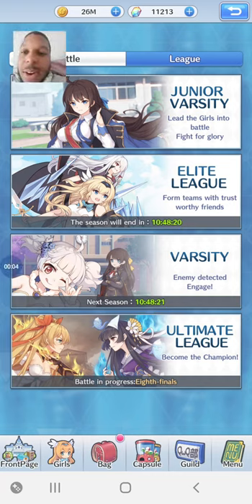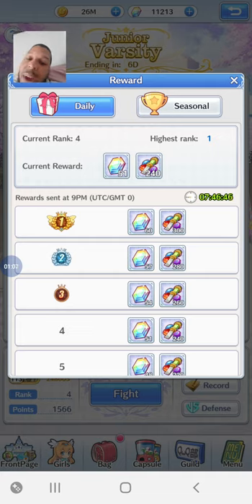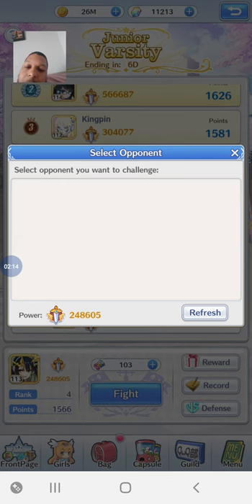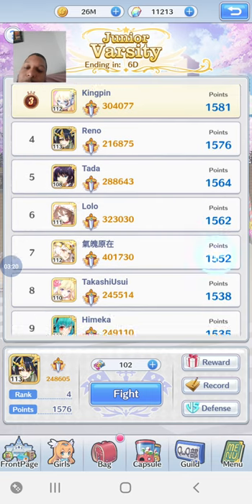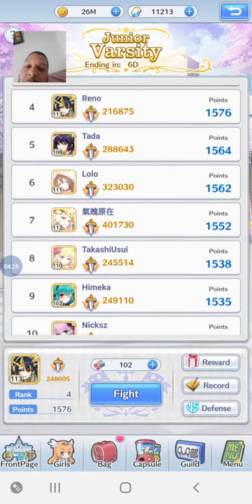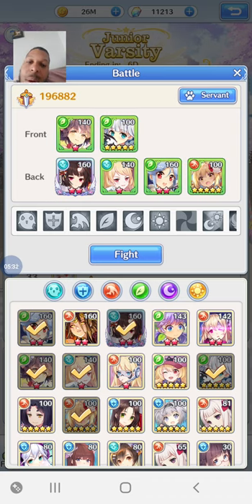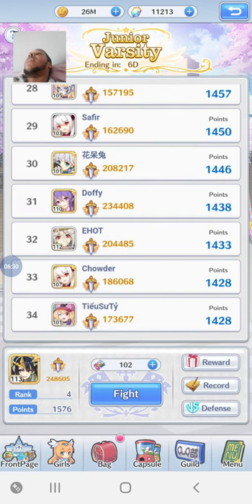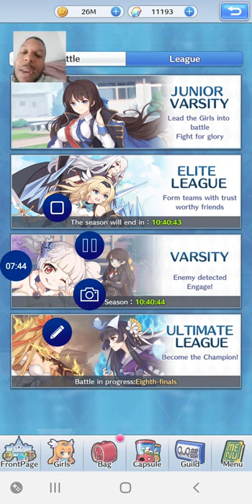Playing Junior Varsity in Girls X Battle 2 tutorial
In this video i cover the Junior Varsity league, a constant league which you can play in on girls x battle 2